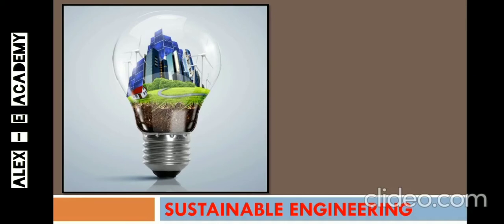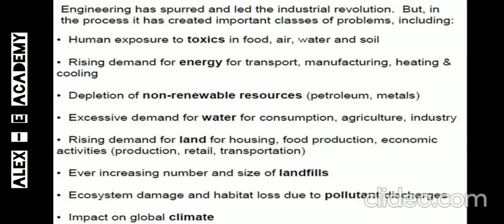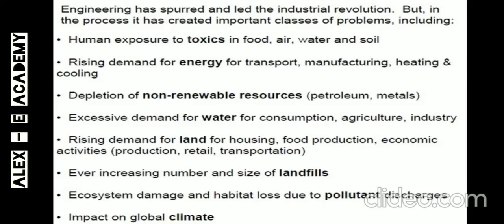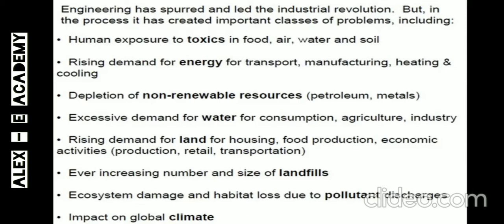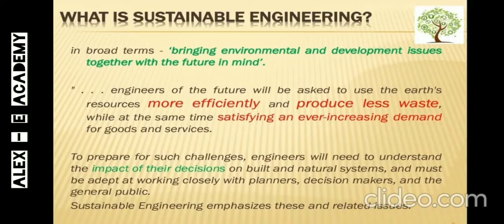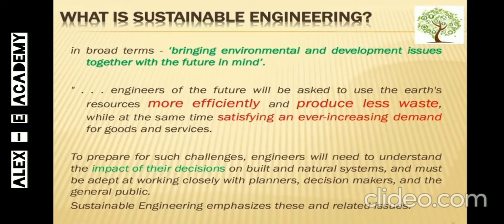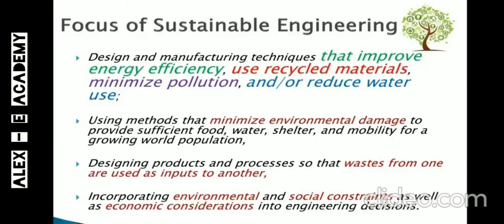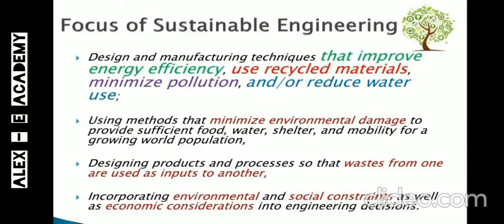Sustainable Engineering | Lecture 1 | What is Sustainable Engineering? It's Focus | MCN 201 - KTU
Sustainable Engineering

Introduction to Sustainable Engineering

What is Sustainable Engineering?

Focus on sustainable engineering.

MCN 201 - KTU - All Branches